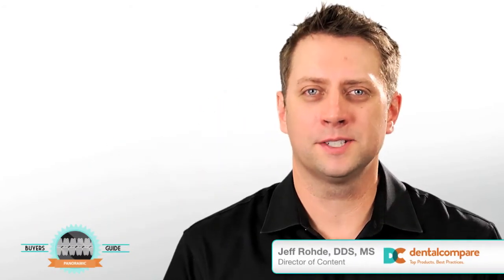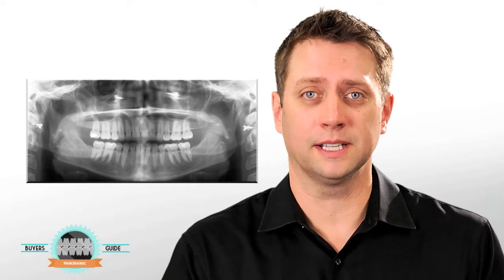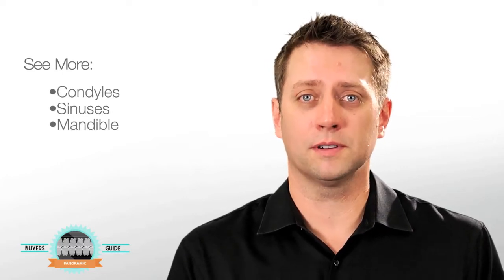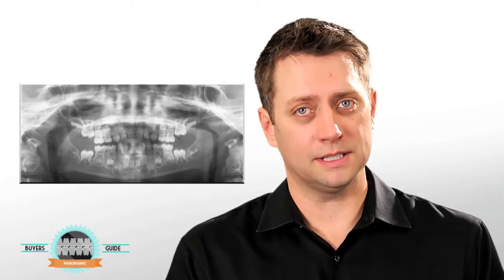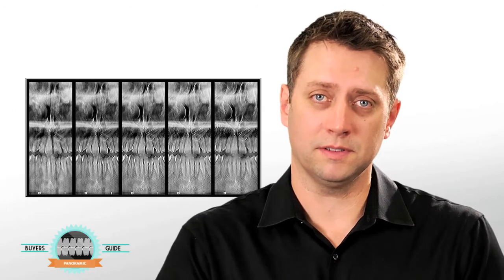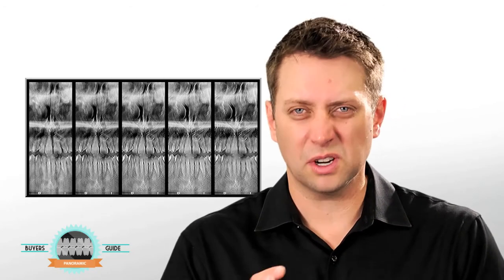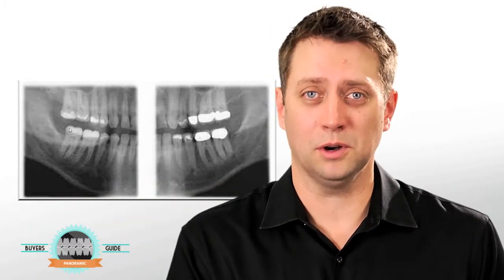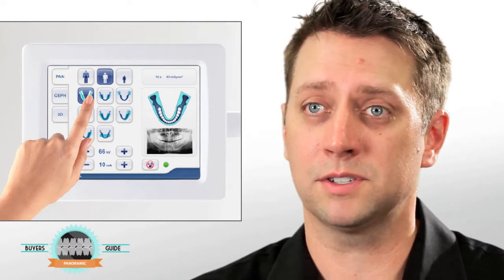Video Buyers Guide: Digital Panoramic X-Rays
In this video version of the Dentalcompare Digital Panoramic X-Ray Buyers Guide, Dr. Jeff Rohde explains how digital panoramic systems can be used and why features to look for when evaluating a digital panoramic x-ray system for your practice.